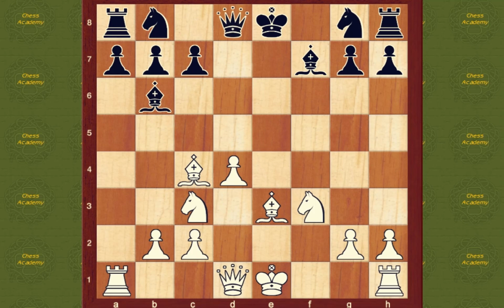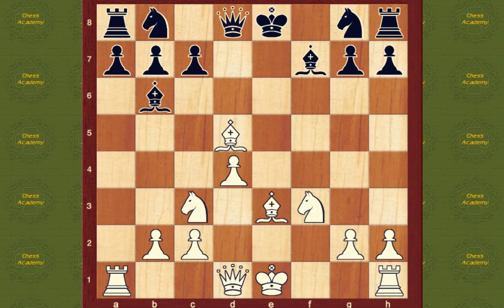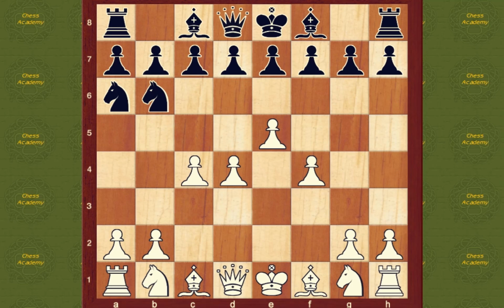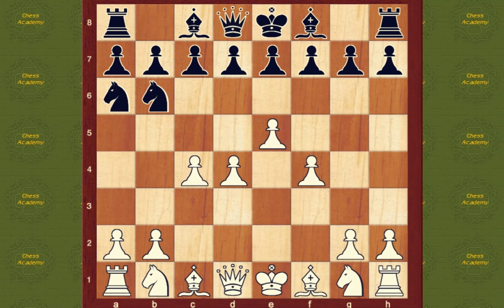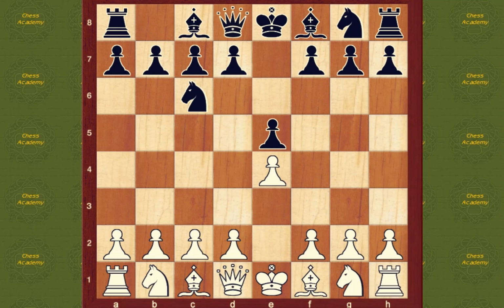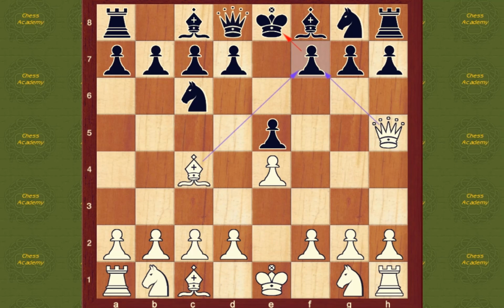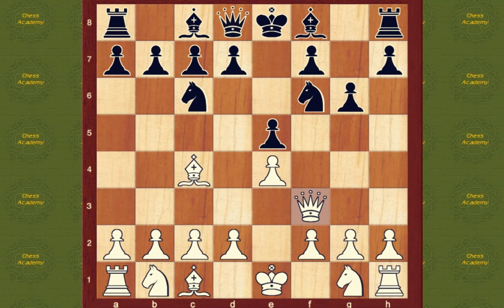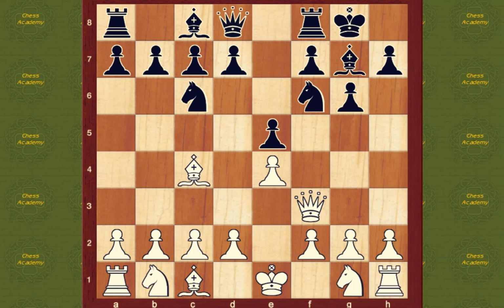Chess opening principles,11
Açıklama Açılış prensipleri